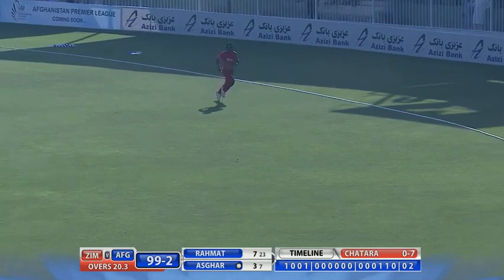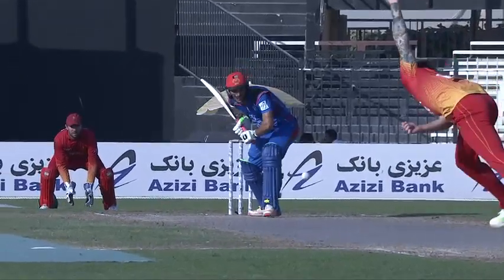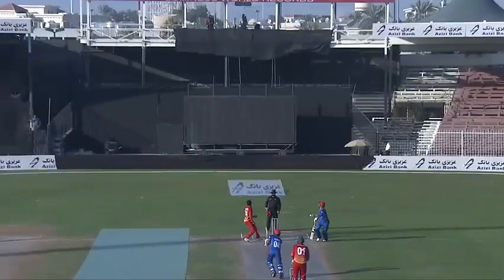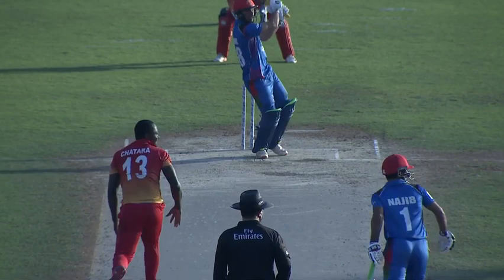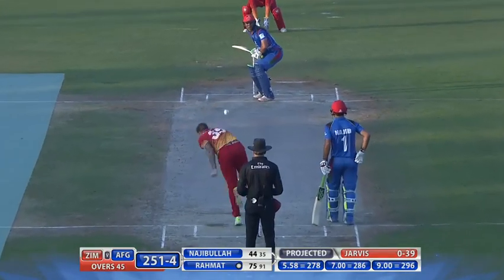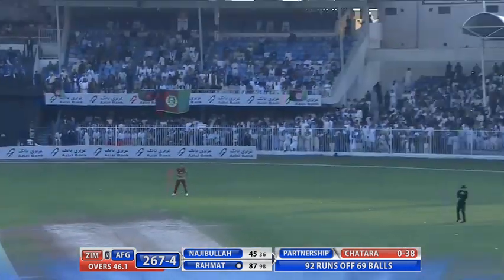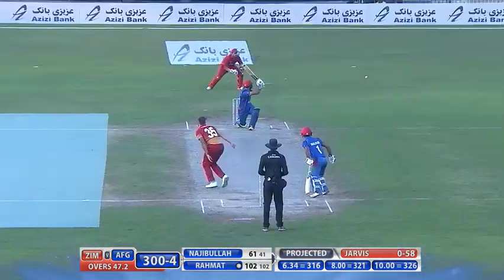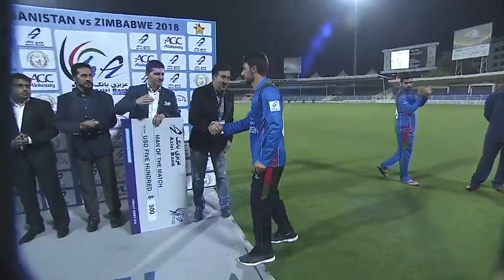Rahmat Shah's outstanding Century 114 of 110 in 1st ODI against Zimbabwe in 2018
Afghanistan piled up their second-highest ODI total of 333 with Rahmat Shah's 114 off 110 balls the centerpiece of a resounding victory against Zimbabwe on February 2018 in Aziz Bank Cup ODI series.